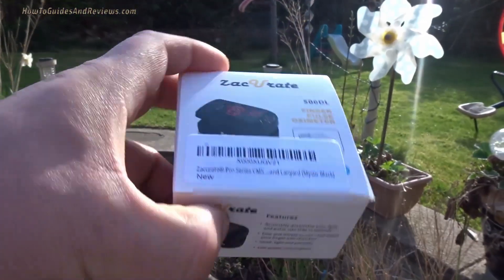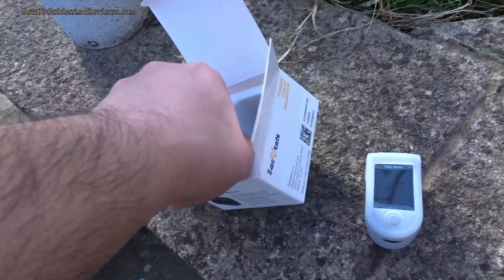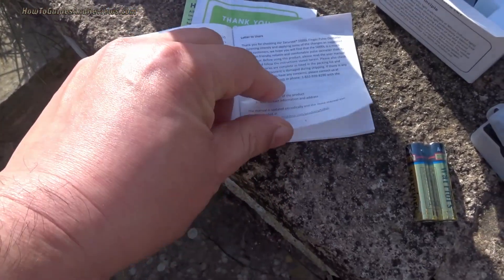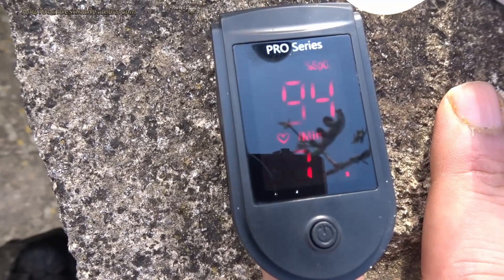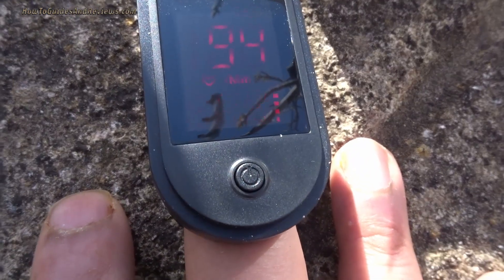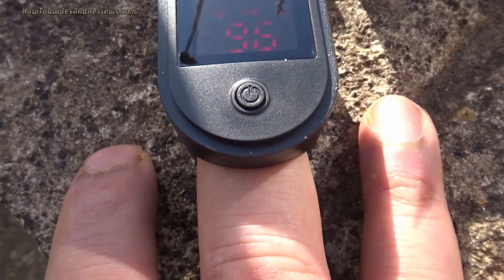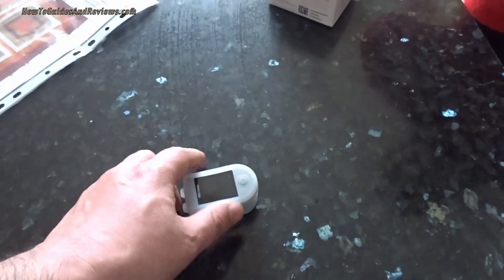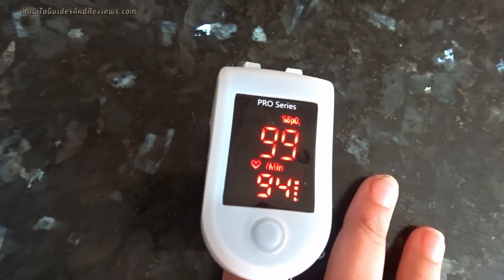Finger Pulse Oximeter, Blood Oxygen Saturation Monitor Usage (Zacurate Amazon)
In this time of crisis when the healthcare systems are both overloaded and their facilities at higher risks of spreading contagion then this nifty little device that 'should' not cost too much though prices have been hyped ignorantly from the £20 or so they were selling fro towards £40, other than those that have just appeared on Amazon and thus likely or of dubious quality.

Nevertheless we did our research and bought one that's been on the market for several years with plenty of feedback so that we can help monitor oxygen levels at this present time of global crisis so as to know where we stand. Of course it's good to get some base line readings so as to ensure these oxygen sensors actually work as this video illustrates as we check out the Zacurate oximeter bought from Amazon for £36 (Zacurate® Pro Series CMS 500DL Fingertip Pulse Oximeter Blood Oxygen Saturation Monitor with Silicone Cover, Batteries and Lanyard Mystic).

N Walayat